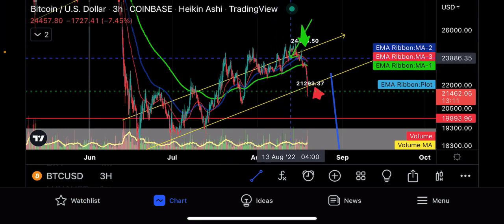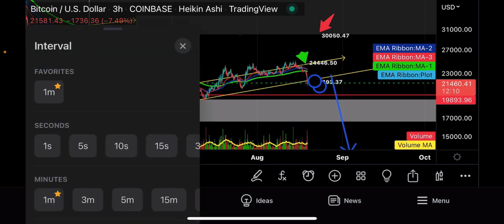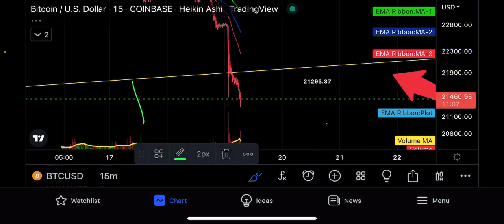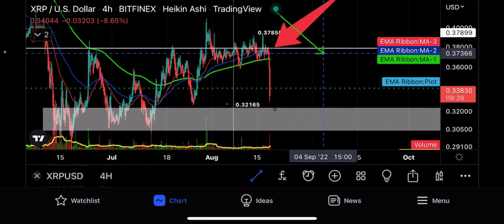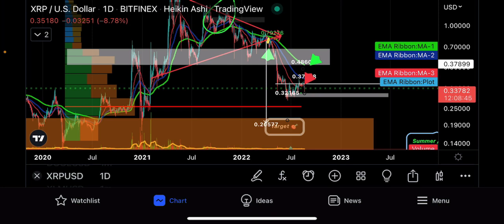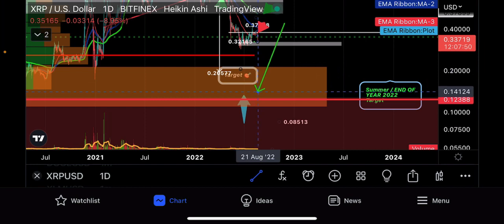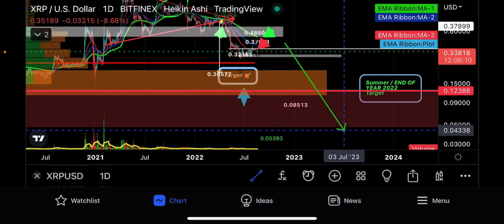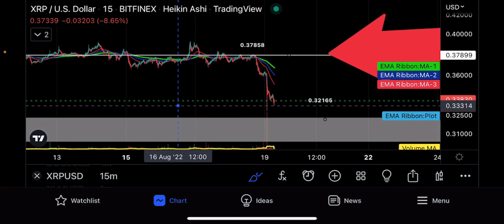⚠️ XRP .30 crashing Emergency Bitcoin flush 22,169 🆘 how this happen?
🔥(Ledger nano X) best crypto hard wallet👇
(Samsung)headphone Vincenzo uses click link🔜

Nordvpn Internet freedom @ privacy☝️click away crypto trading sites banned ⬇️ In your country